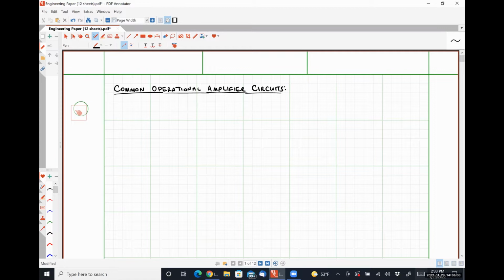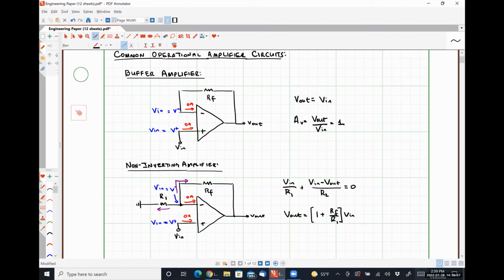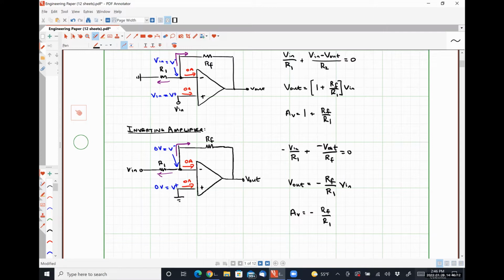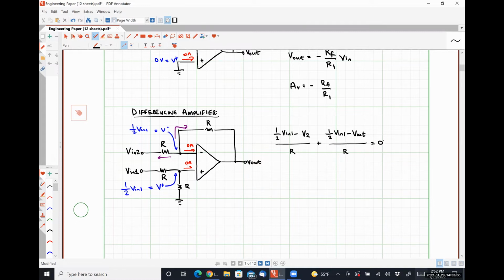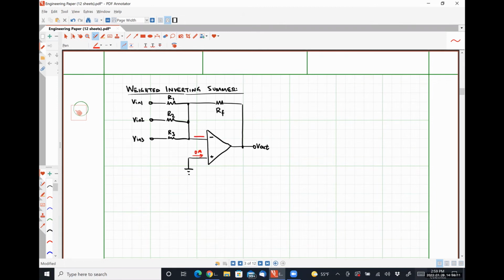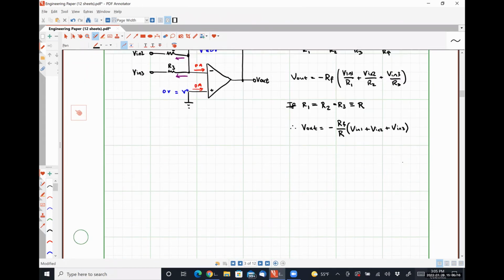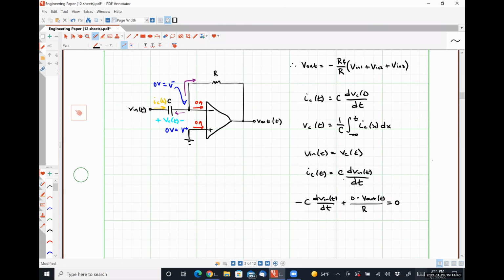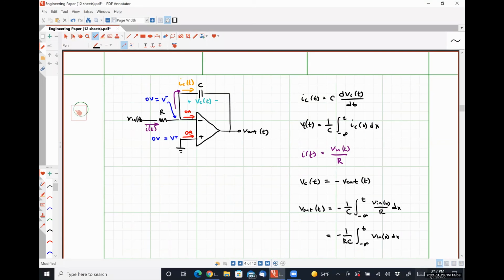ENGR 221 (Winter 2022) - Class Meeting #19 - 01/28/2022